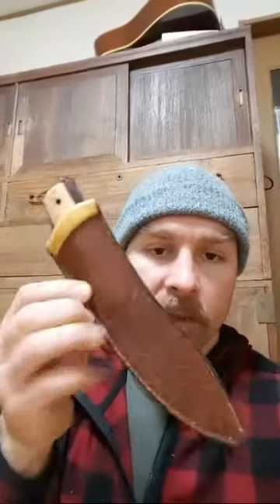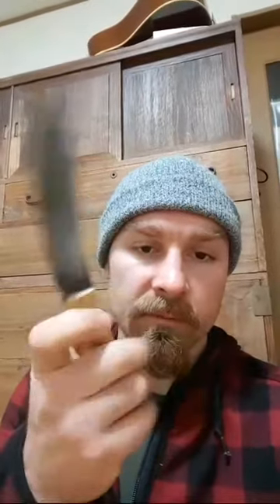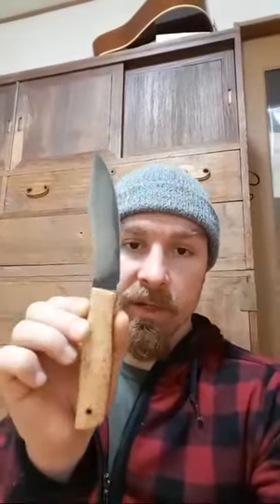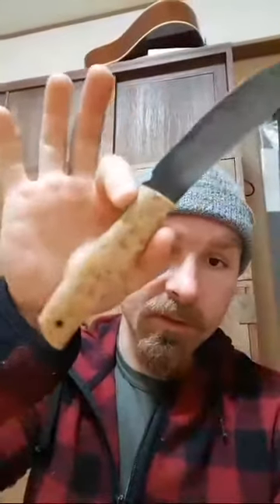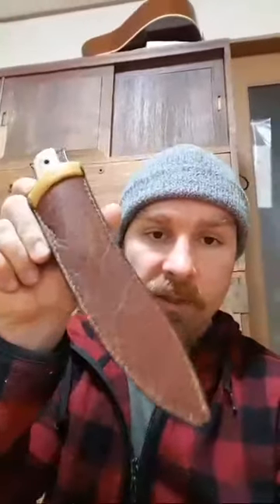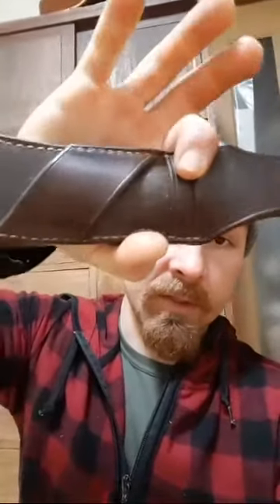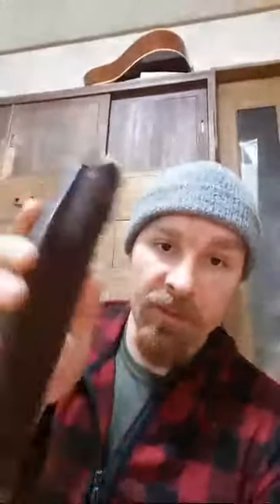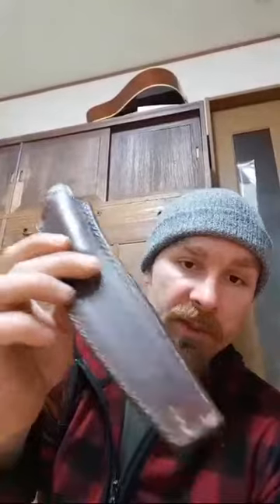Custom Knife Raffle